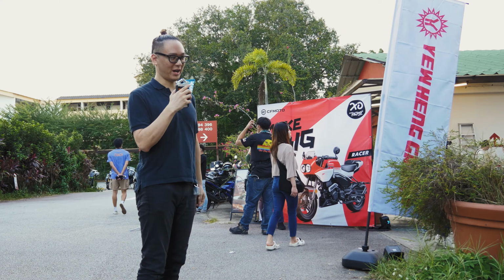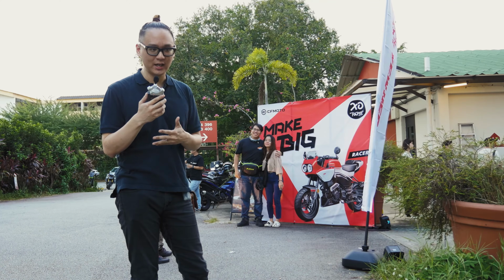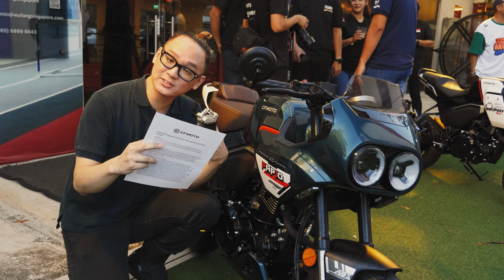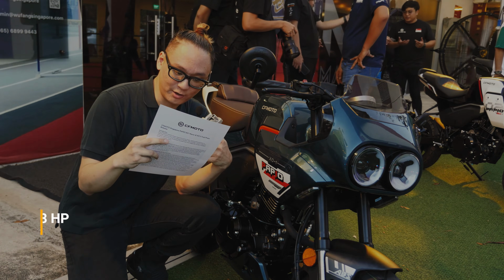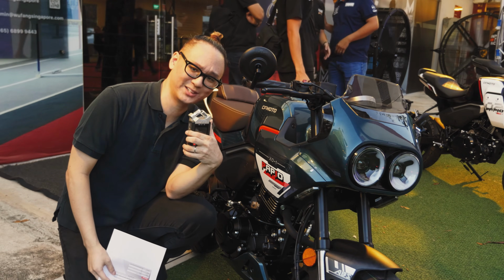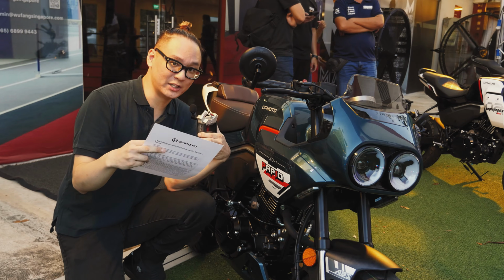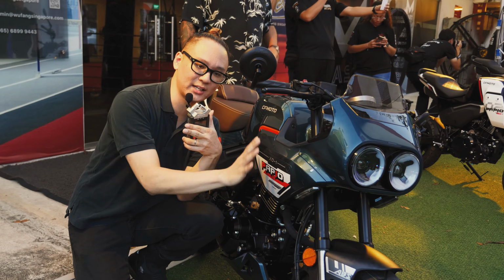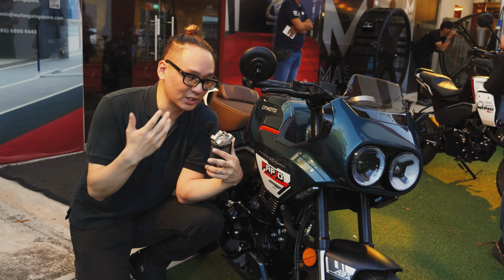CFMoto XO Papio : Press Launch & First Impressions | Stylish & Retro Minibikes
Correction: 07:08 I got some of the prices mixed up. No the 4 bikes I listed are nowhere close to only $6800. Please see my pinned comment and description box for the CORRECT machines prices.

- KTM 390 Adventure : S$16,500
- Yamaha XMax 300 : S$10,765
- BMW G 310 R : S$28,800

Check out my first impressions of the brand new CFMoto XO Papio minibike, unveiled at the recent press launch in Singapore! I was instantly drawn to its stylish retro design and spacious ergonomics, perfect for even taller riders like myself.

In this video, I'll take you through my initial thoughts on the Papio's design, features, and overall feel. I'm particularly impressed by its comfortable riding position and ample legroom, which is often a challenge on minibikes.

I'm currently in talks with CFMoto to arrange a full review ride for this exciting new minibike, coming soon!

Ask me any question in the comments below! Even non-motorcycle ones!

Motorcycles I currently ride:
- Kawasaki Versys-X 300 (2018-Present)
- Ducati Scrambler Desert Sled (2021-Present)